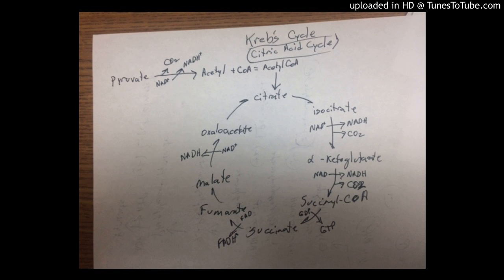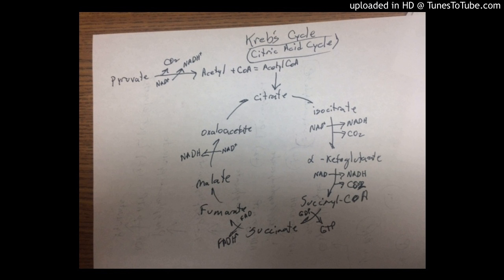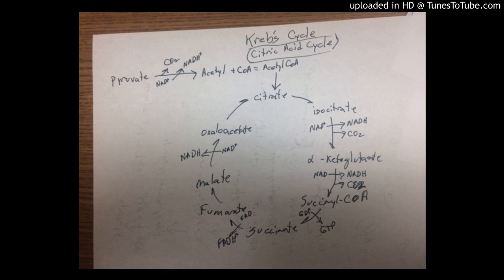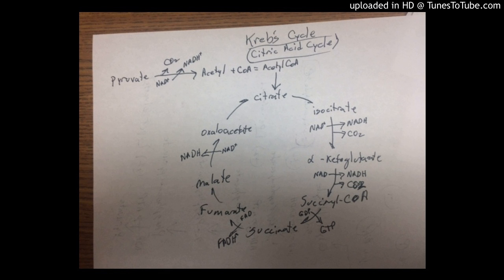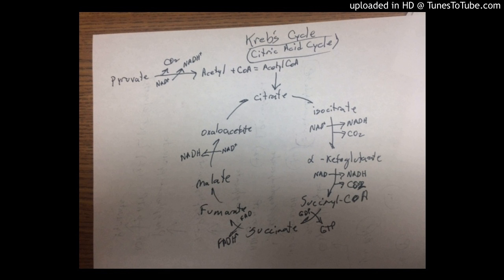Kreb cycle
Audio of Krebs cycle